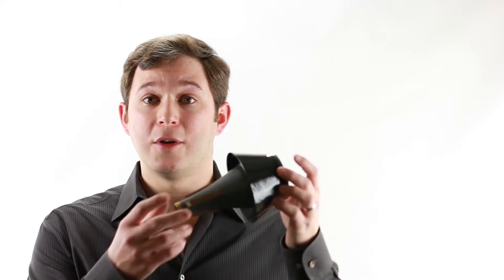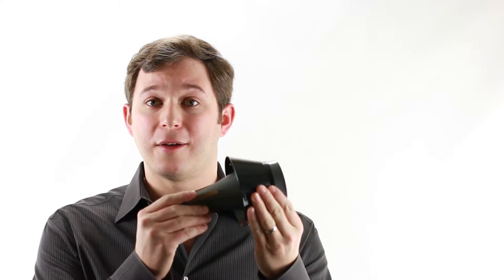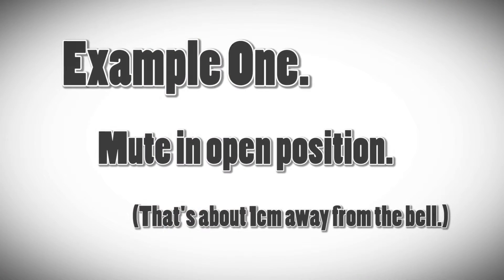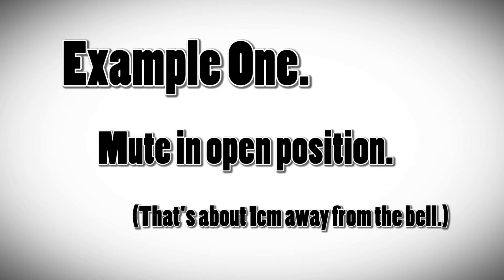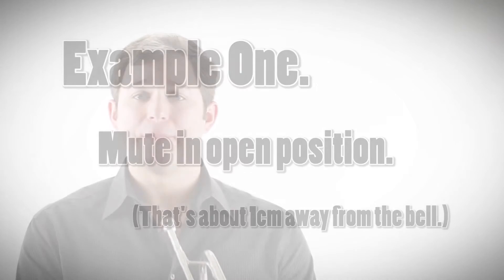Video review of Soulo adjustable Cup Mute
Here is a video review that I made of the Soulo Mute​ adjustable cup
mute, check it out! I had some fun with this video filming a multi-cam
trumpet section with me playing all four parts to give you a sense of
how this mute sounds in a big band section. I also did some other
playing to demonstrate the different sounds this mute can give you. I
use this mute on gigs all the time, it's one of my go-to mutes. I'm
also playing my awesome S. E. Shires Company​ Master Series Bb trumpet
in this video, along with my Pickett Brass​ 2C mouthpiece.

Thanks for making awesome mutes, Soulo mute!

For those of you curious about the production end of this video. It was
shot with my Canon​ 70D camera using a Canon 50mm f1.4 lens shooting at
29fps. The microphone for the trumpet section was a RØDE Microphones​
NT1, and the other sections were recorded with a Rode Videomic Pro. All
editing was done in Adobe Premiere Elements​ 13.